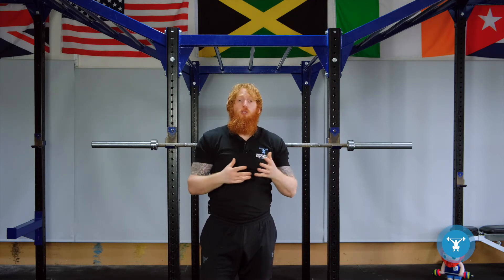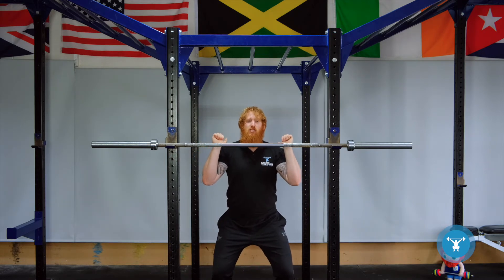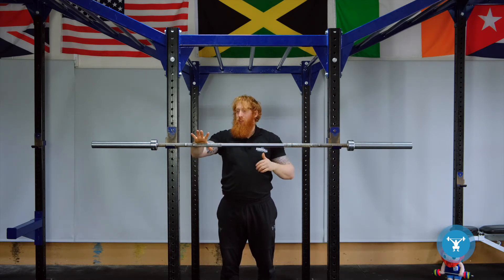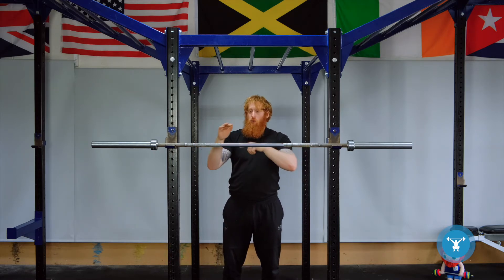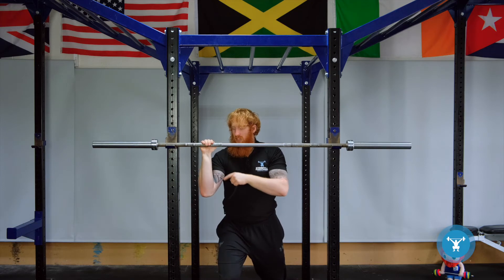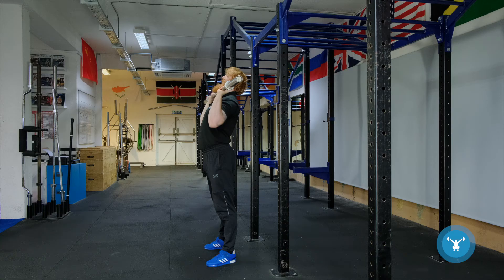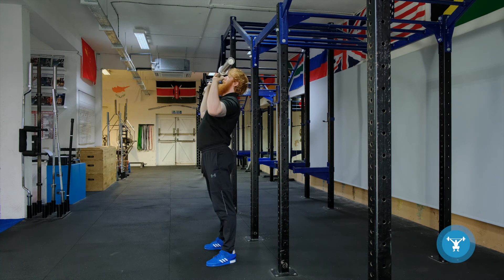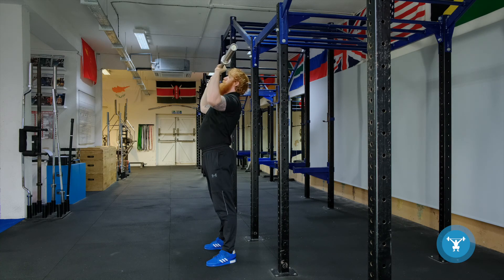How to Strict Overhead Press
mybook.to/paperbackprogram1

Join our Academy and get your hands on heaps of FREE content

Jason Curtis
Coaching Success!